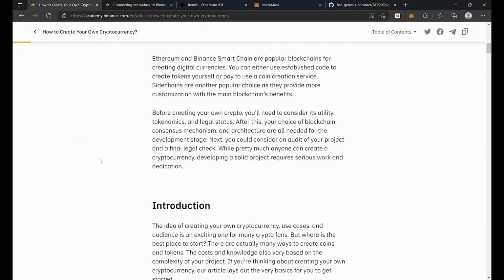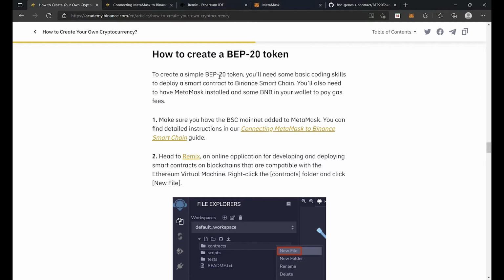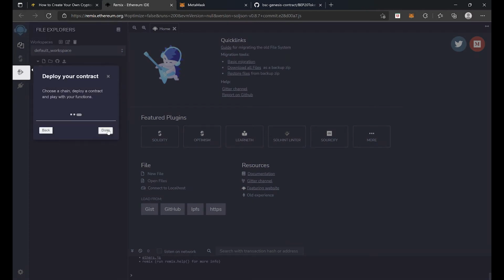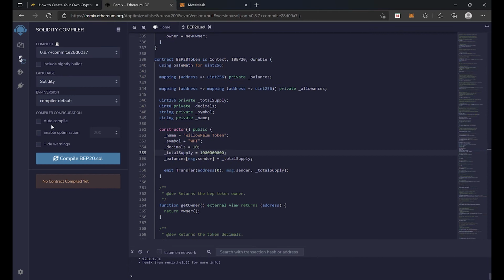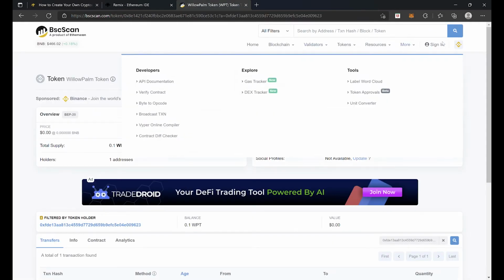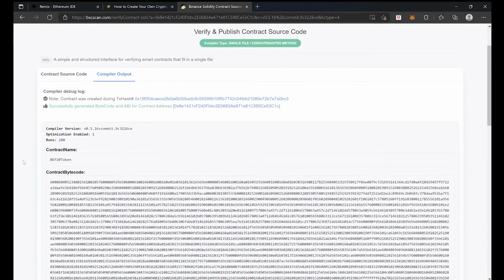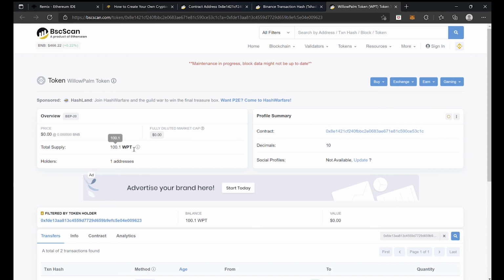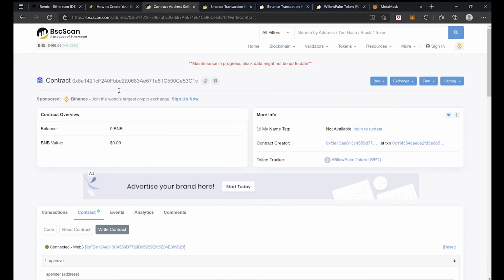Create your own Cryptocurrency and mint the coins - Easy Guide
Create your own cryptocurrency using the Binance block chain.